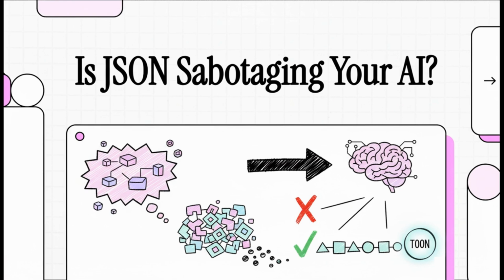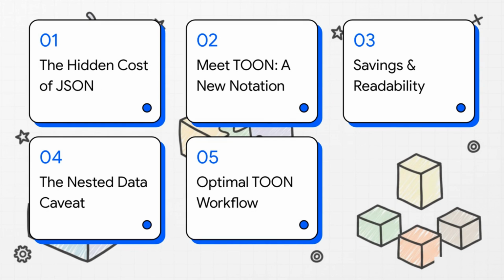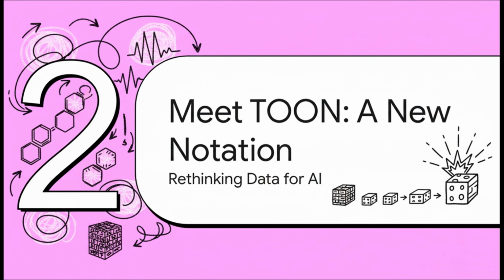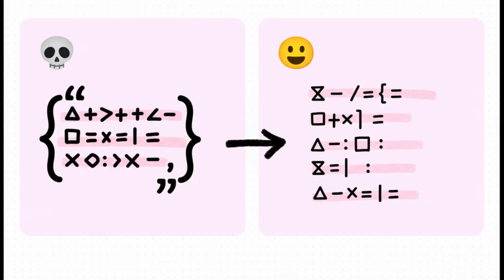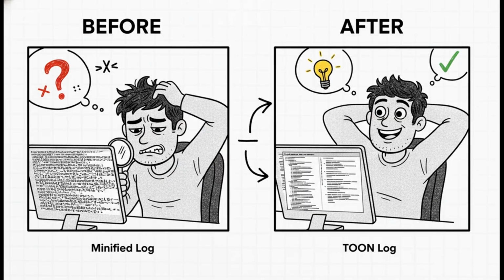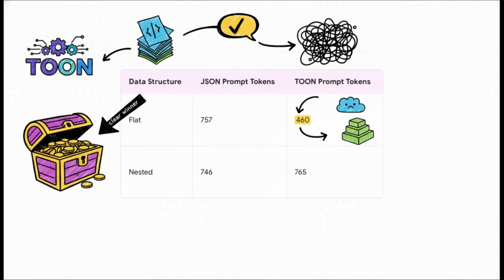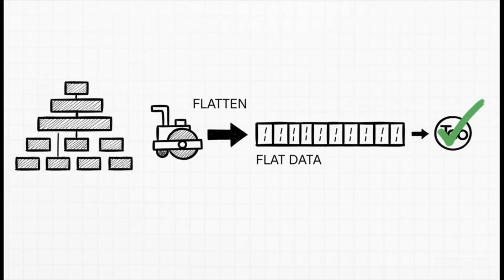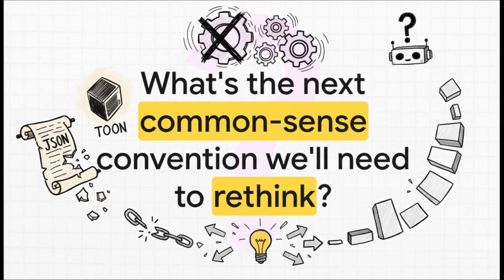JSON is DEAD for LLMs? Introducing TOON: Save 60% on Tokens & Boost AI Speed!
Are you still using JSON to send data to your Large Language Models (LLMs)? If so, you're paying too much and running too slow!. JSON is the standard for programmatic coding, but it's an overkill for the AI ​​era.
(The Problem) Whenever you interact with LLMs, everything—input and output—is processed as tokens. You are charged based on the number of tokens used. Standard JSON format wastes valuable tokens on unnecessary characters like braces, double quotes, commas, and spaces. When developers send data to an LLM, they often use JSON.stringify() to include it in the system prompt. This traditional approach is costly and inefficient, especially for large datasets.
(The Solution: Meet TOON) Enter TOON (Token Oriented Object Notation)—the next-generation data format specifically designed for LLM applications.
TOON is a compact, human-readable format built for passing structured data to large language models. It effectively acts as the "JSON for LLMs".
(Key Benefits & SEO Boosters) ✅ Token Efficiency: Benchmarks show TOON can use 30% to 60% fewer tokens compared to standard JSON or even YAML. If your JSON uses 10,000 tokens, TOON might use only 4,500! ✅ Reduced Cost & Increased Speed: Less token usage directly translates to lower API costs and faster LLM calls. ✅ Human Readable: TOON borrows YAML's indentation structure, making the data much clearer to read, which is invaluable for debugging, logging, and observability (unlike complicated JSON nesting). ✅ LLM Friendly: TOON's structure is self-documenting, allowing models to parse it naturally once they see the pattern, particularly when wrapped in ```toon code blocks.
(Pro Tip for Maximum Savings) For the best results and maximum token savings, it is highly recommended to flatten your JSON structure first before converting it to TOON. While TOON supports complex structures, using it directly on nested JSON might sometimes use more tokens than flat JSON.
(Call to Action) Ready to revolutionize your AI stack? We show you side-by-side code comparisons using Python/JavaScript and run benchmarks proving the significant savings (757 prompt tokens reduced to 460 in one test!).